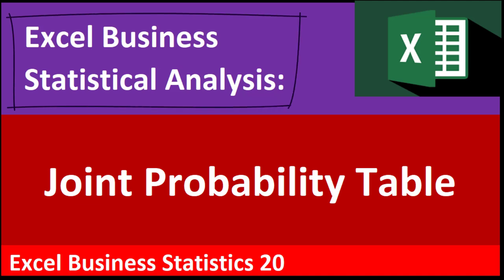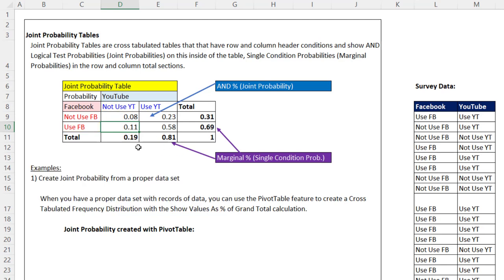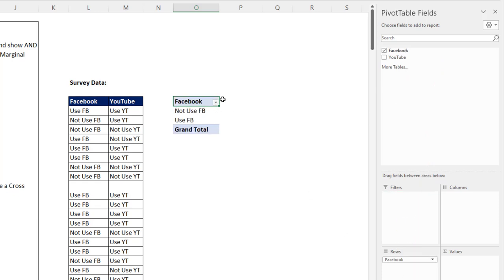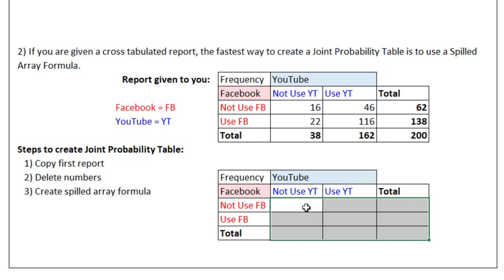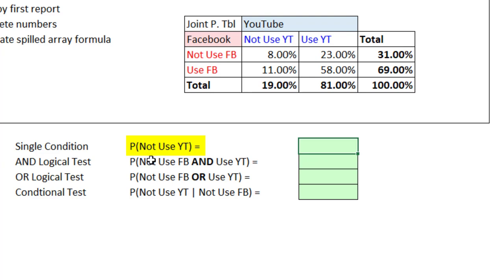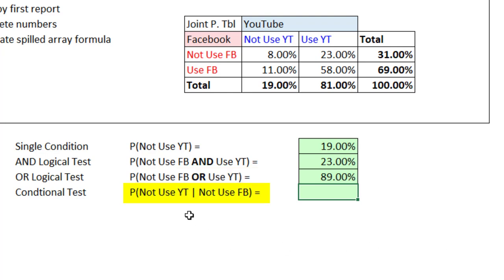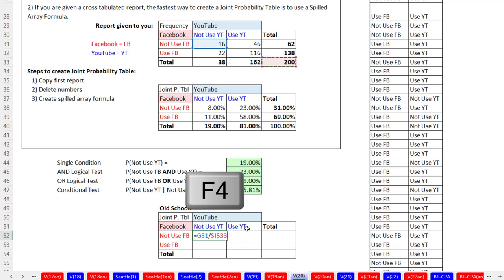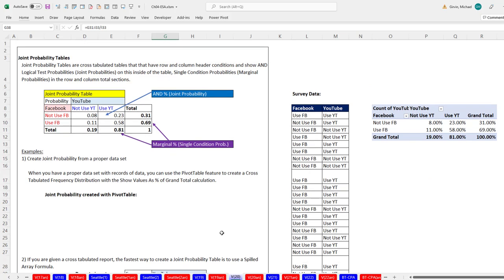Excel Statistical Analysis 20: Joint Probability Table: Dynamic Spilled Array or PivotTable?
Learn what a Joint Probability Table is and how to create them with a PivotTable and Dynamic Spilled Array Formulas.
Topics:
1. (00:00) Introduction
2. (00:29) What is a Joint Probability Table
3. (01:58) Create Joint Probability Table with a PivotTable
4. (03:21) Create Joint Probability Table with Dynamic Spilled Array Formulas
5. (04:45) Make Probability Calculations from a Joint Probability Table
6. (06:43) Create Joint Probability Table with Old School Formulas
7. (08:23) Summary of video
8. (08:50) Closing and Video Links